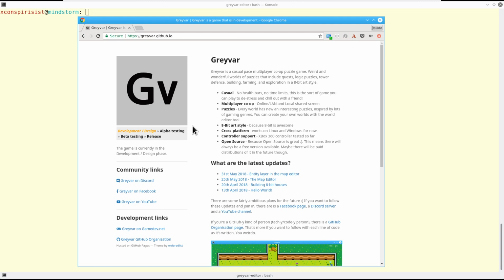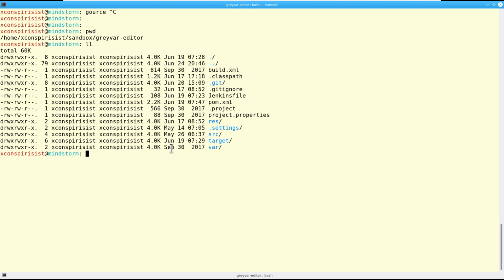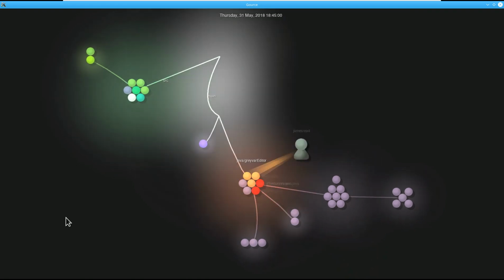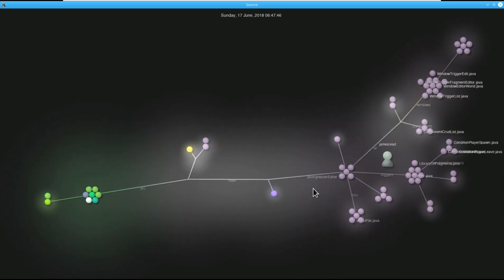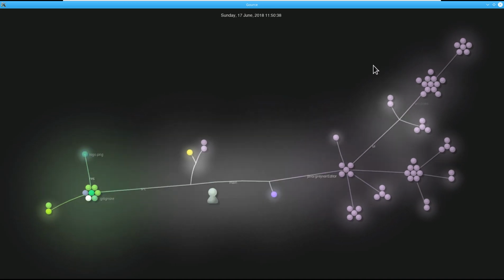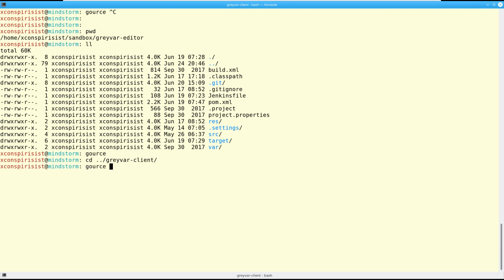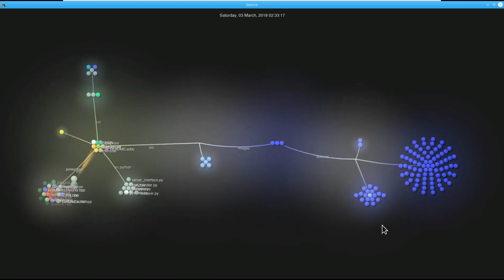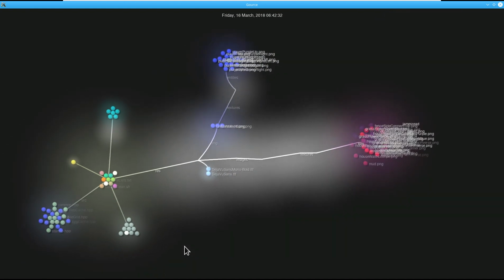Visualization of recent changes - 25th June 2018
This video stopped recording a few seconds before the end :(